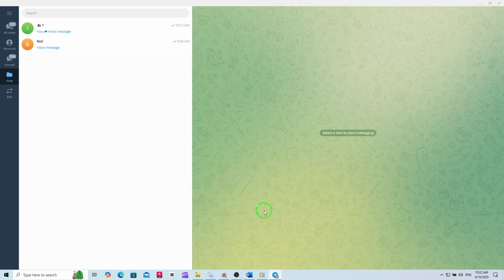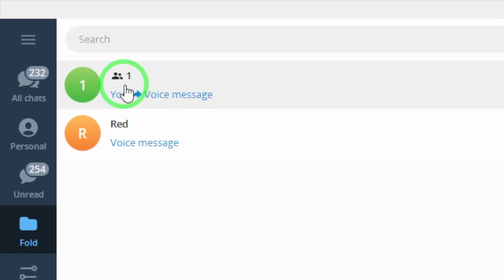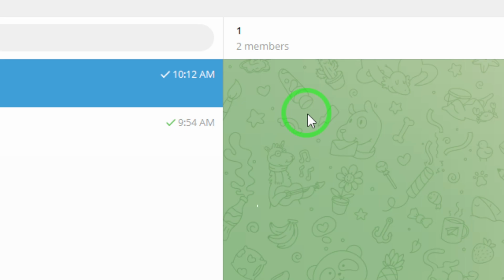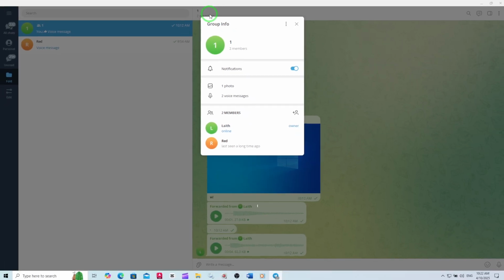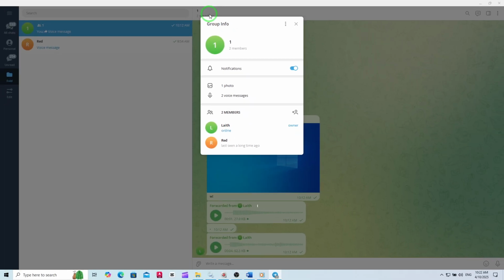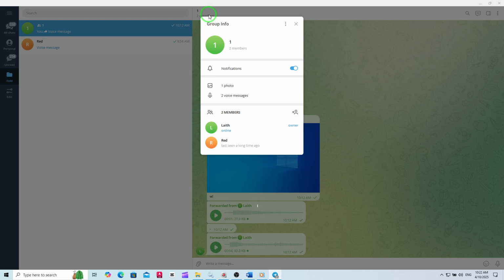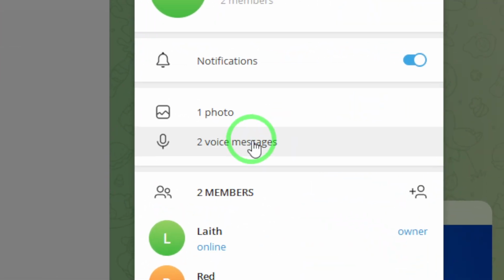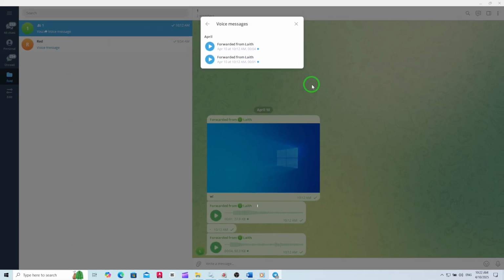How To View All Voice Messages In A Group On Telegram App On PC (New Update)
Learn how to view all voice messages in a Telegram group on your PC with the latest update! This quick guide walks you through the simple steps to access and manage voice messages seamlessly.

Steps:

1. Open Telegram app

2. Find the group you want and open it

4. Enter "Voice Messages"-
Timeline:
00:00 Start
00:12 How to do it
01:05 End